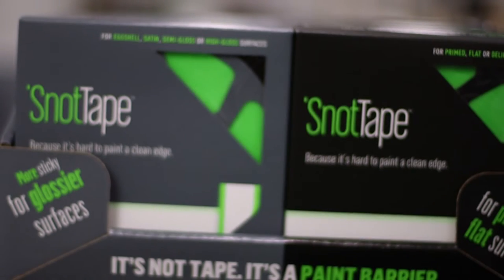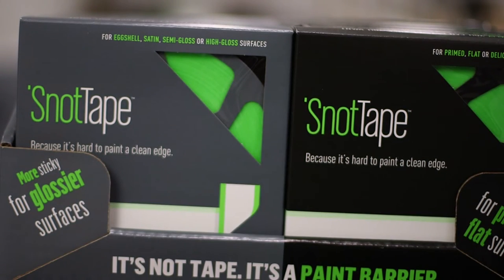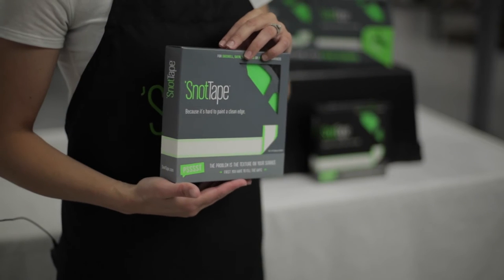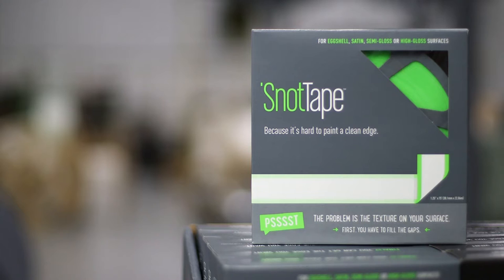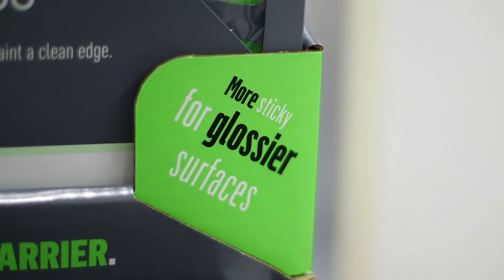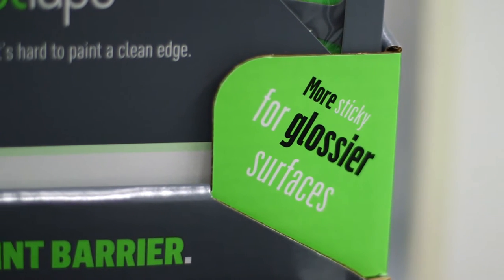The Two Types of 'SnotTape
'SnotTape comes in two varieties.
Our product in the black box is for specialty applications, such as delicate surfaces and primed/freshly painted walls.
Our product in the gray box is our multi-surface product and is good on most previously painted surfaces.

As with any tape, be sure to apply a small test piece to your surface to make sure the product will not cause damage to your surface.